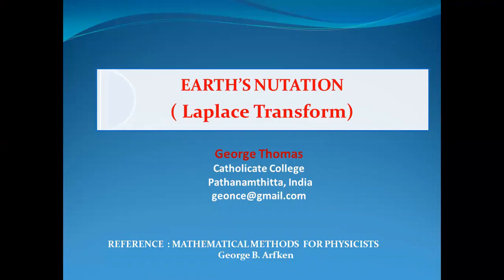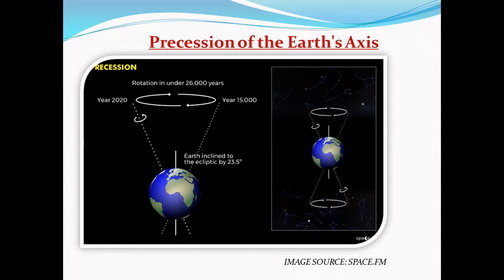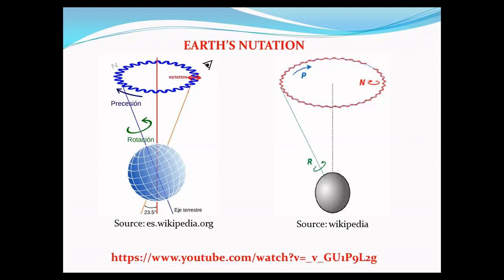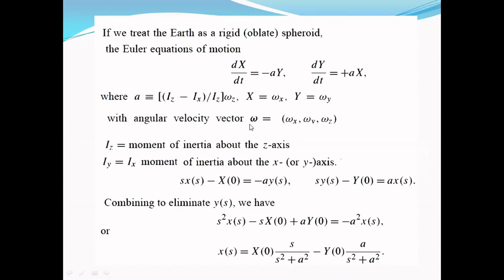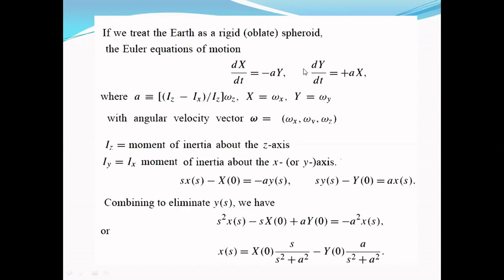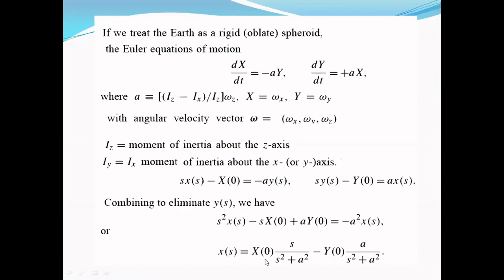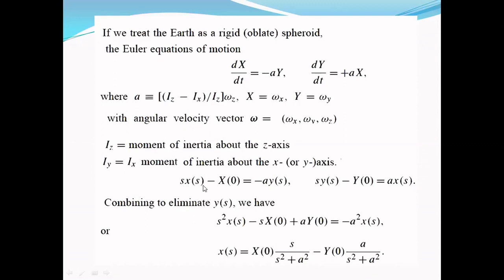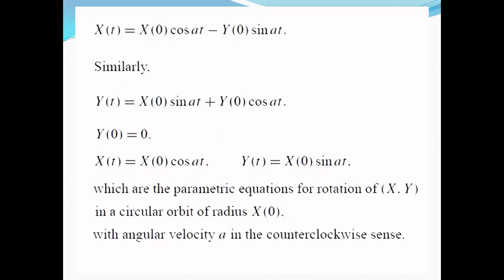Earth's Nutation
Solution of Earth's Nutation using Laplace Transform